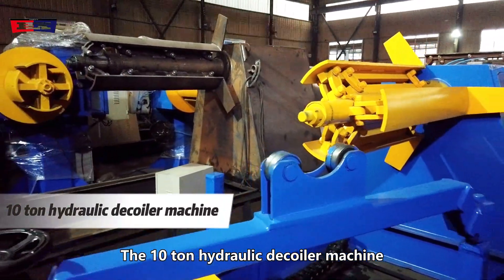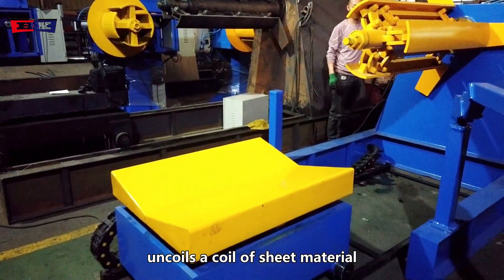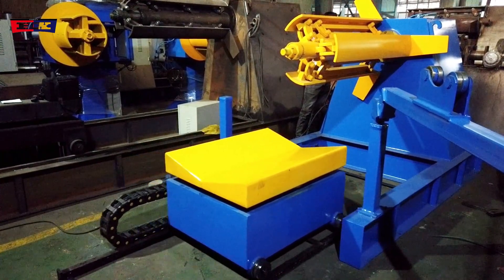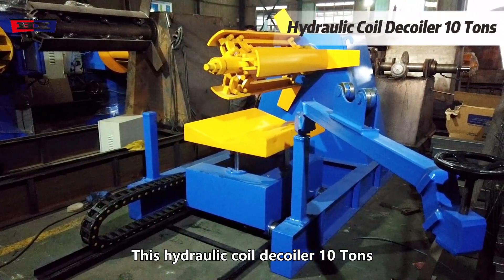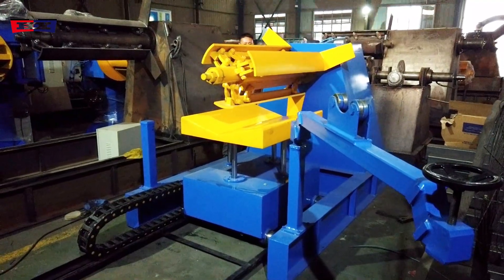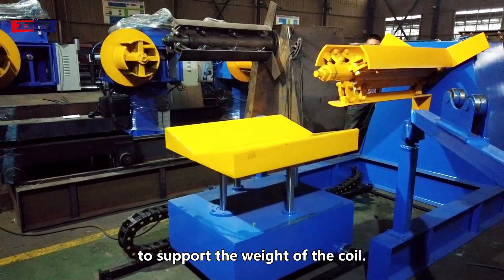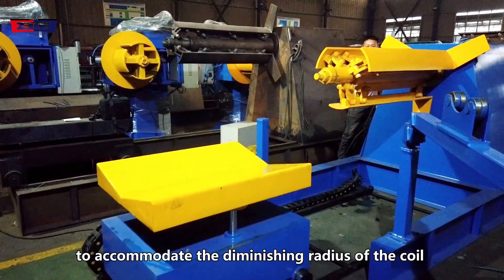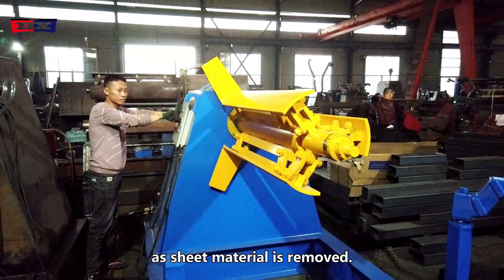10 ton hydraulic decoiler machine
What is a 10-ton hydraulic decoiler machine advantage?
The advantage of the 10-ton decoiler machine provided by our manufacturer and supplier is that it can be used to facilitate and speed up the coil-loading process on a roll-forming machine. When the decoiler is equipped with a hydraulic loading car, it can be automatically lifted to a position where it can expand and clamp the coil.

In one preferred configuration, the coil of sheet material may be lowered onto the hydraulic coil decoiler 10 tons by looping three or four straps around the sheet material with the coil positioned with its cylindrical axis oriented vertically (one end of a given strap threaded through the hollow core 156 and the other end of that same strap directed upward along the outer surface of the coil 150).

The coil is then guided to an approximately central position where the cylindrical axis of the coil coincides with the rotation axis B of the rotatable spindle 109. This is achieved by a set of radial members 112a and 112b selected by our factory in China whose positions are adjustable. The radial members preferably have sloped upper edges such that when the coil is positioned onto the decoiler (e.g., lowered onto the decoiler via straps held from a hoist or forklift) the sloped edges of the radial members serve to guide the coil to an approximately centered position.